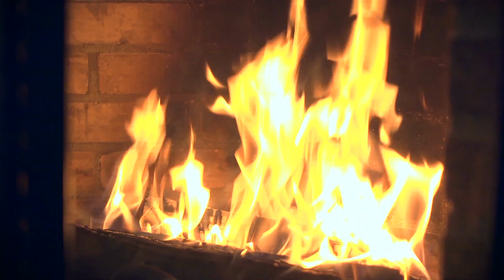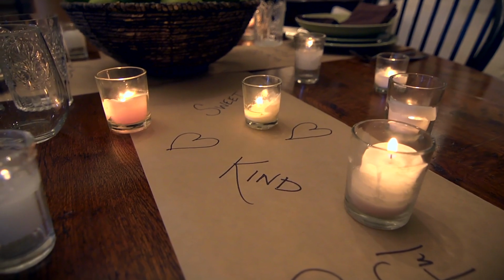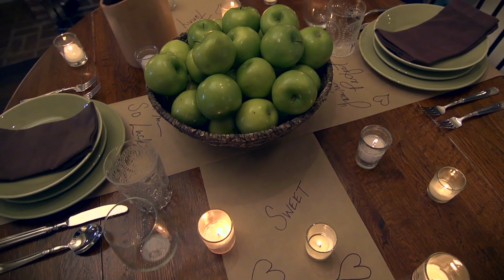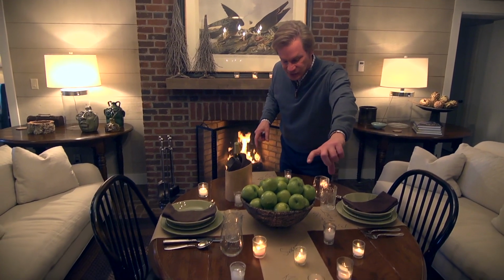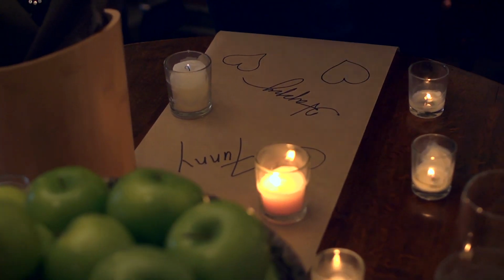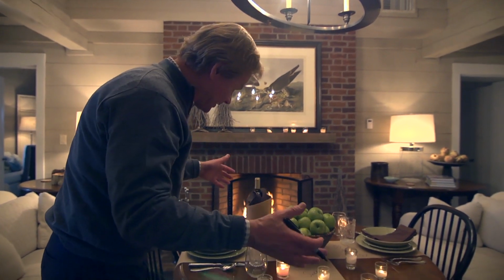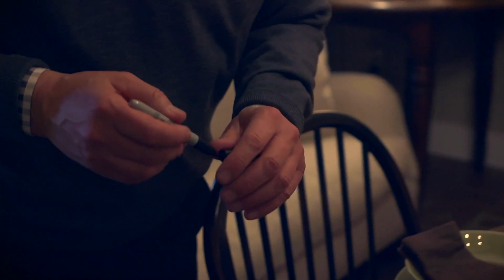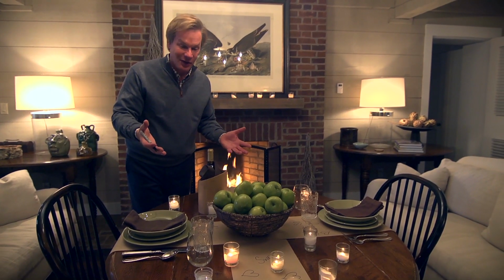How to Set the Mood for Dinner | At Home With P. Allen Smith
In the doghouse because you forgot Valentine's Day or some other special occasion? Allen demonstrates how to set the mood and make amends using things you probably already have around the house.

P. Allen Smith is an award-winning designer and lifestyle expert and host of two public television programs, P. Allen Smith's Garden Home, P. Allen Smith's Garden to Table and the syndicated 30-minute show P. Allen Smith Gardens. Smith is one of America's most recognized and respected design experts, providing ideas and inspiration through multiple media venues. He is the author of the best-selling Garden Home series of books published by Clarkson Potter/Random House, including Bringing the Garden Indoors: Container, Crafts and Bouquets for Every Room and P. Allen Smith's Seasonal Recipes from the Garden. Allen is also very active on social networks such as Twitter, Facebook, Allen's Blog and YouTube as well as on the eHow Home channel. His design and lifestyle advice is featured in several national magazines.